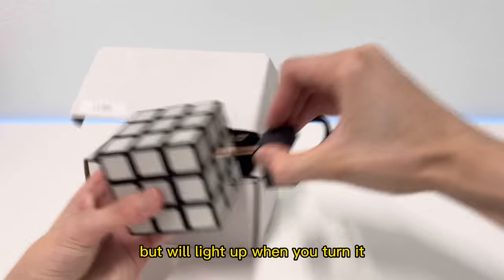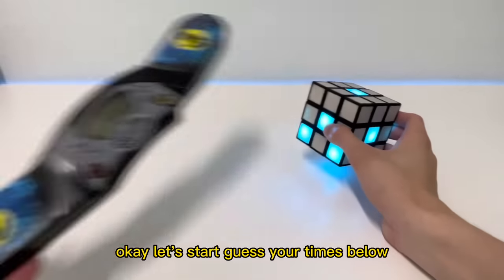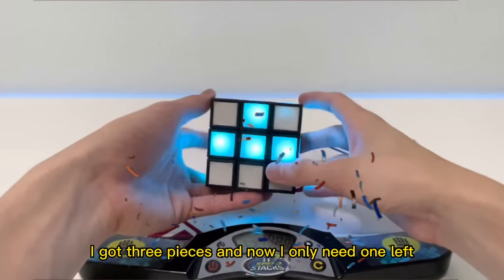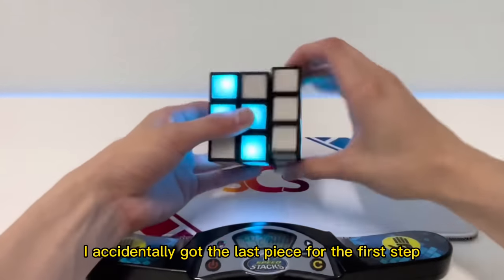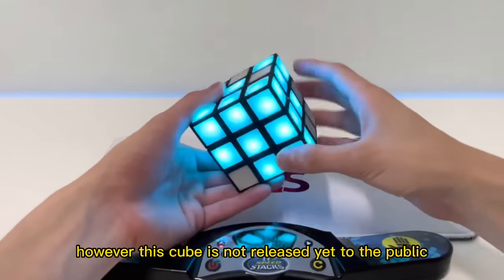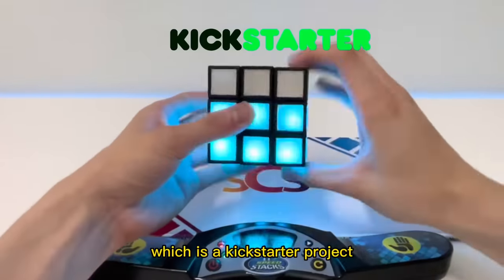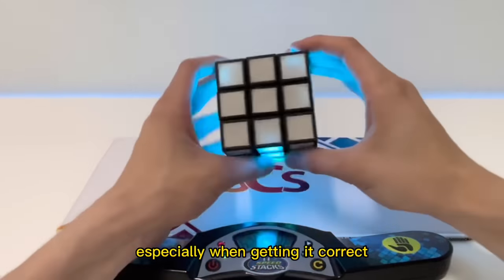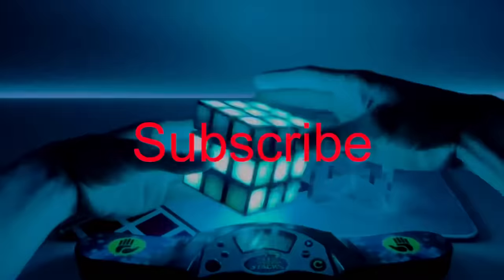Can you solve this cube? 🤔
This is the AfterLife cube a Kickstarter project that is almost at its goal of being Mass Produced!